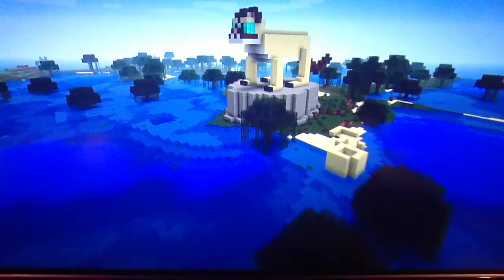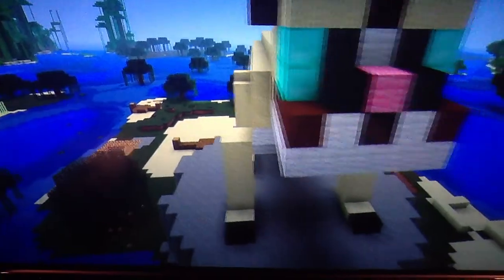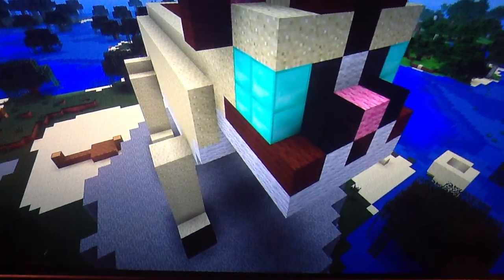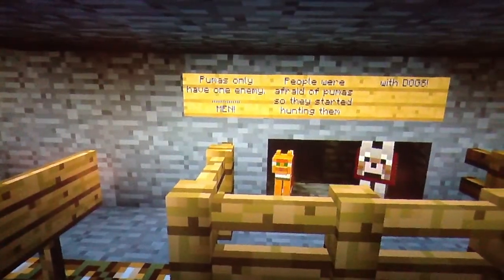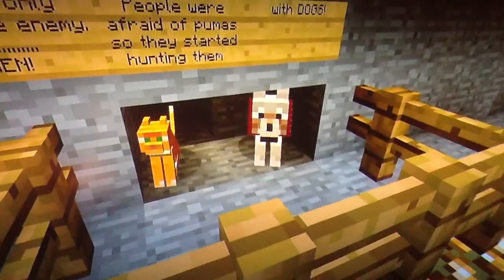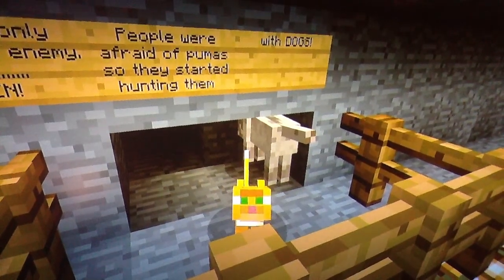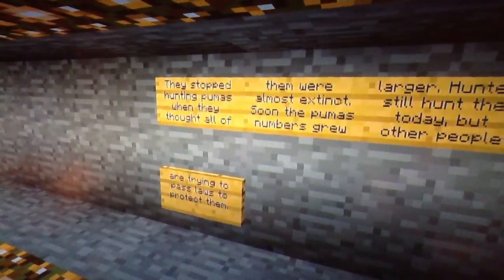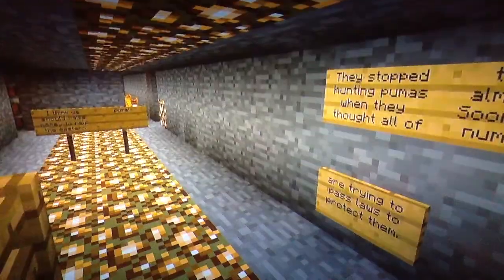The Eastern Puma Movie - Exclusive Minecraft Presentation!!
A short informative movie using Minecraft that entertains and explains fascinating and fun facts about the Eastern Puma and how it became endangered.